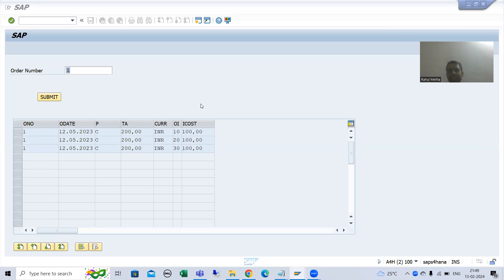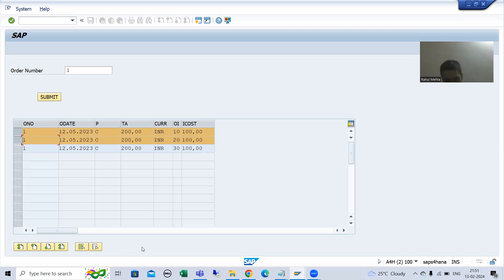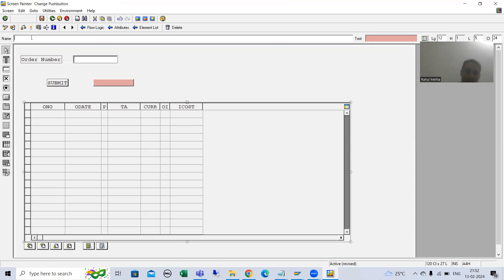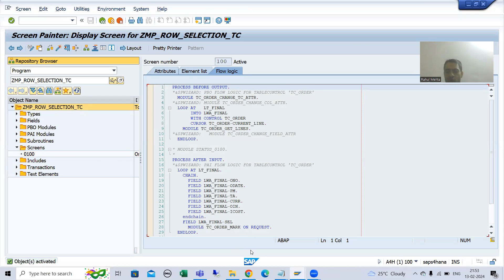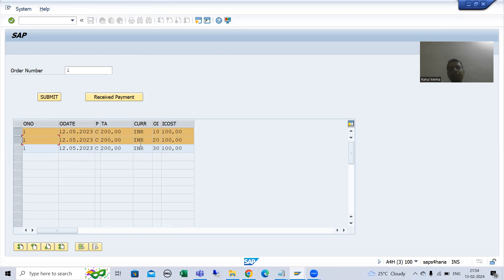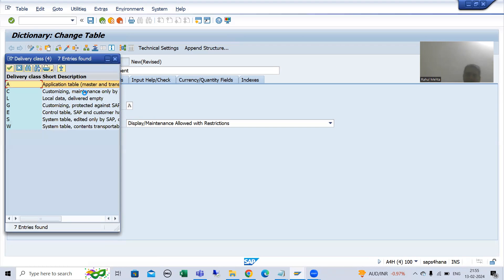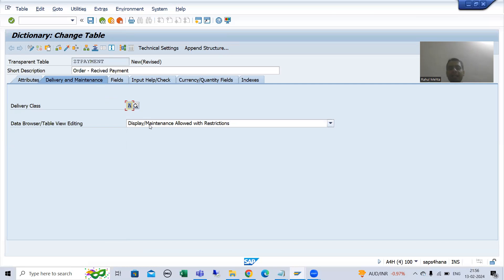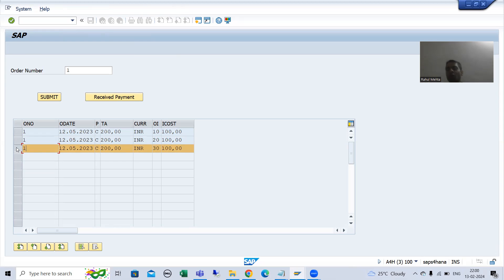45 - Module Pool Programming - Table Control With Wizard - Line Selectability Part5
-Created the Received Payment Button Using Screen Painter.
-Created a Z Table to store the Received Payment Line Items.